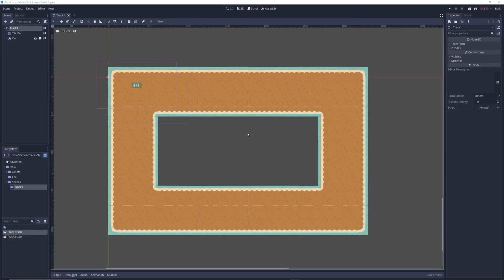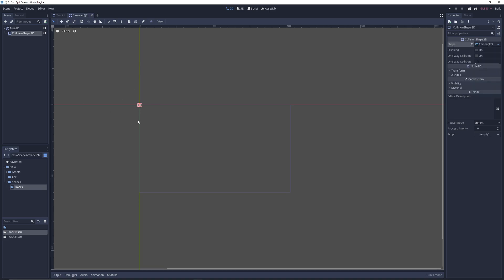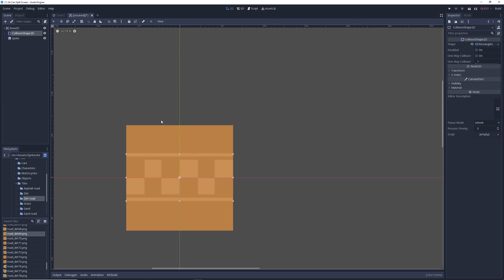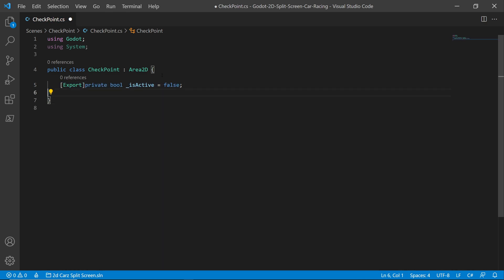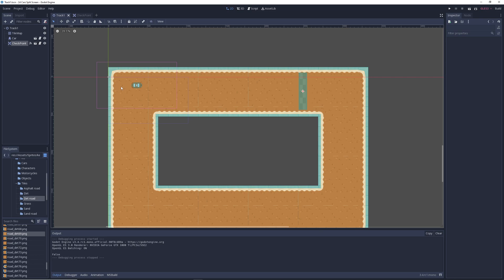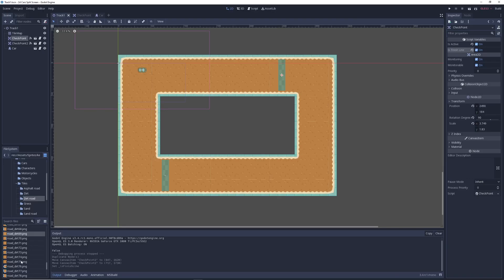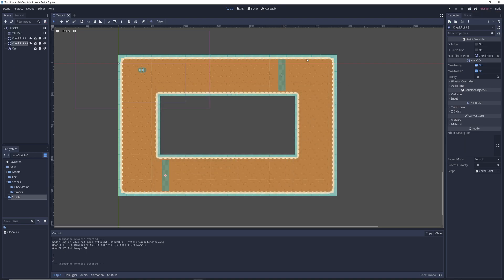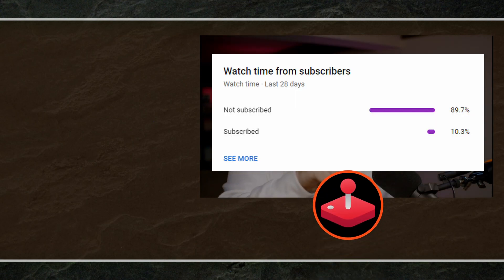#1 Way To Stop Players From Skipping Part Of Your Track - Godot Engine Tutorial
In this Godot Tutorial., I want to cover how to stop players from skipping over parts of your race track. This can be annoying to game developers when not intended, but there is a easy fix for this. Checkpoints. Let's take a look at how we can implement a simple Checkpoint system in to our game.

⭐ LATEST SUBSCIBER ► John Nino Doligol ⭐

➤ Audio Interface
➤ Hot Keys